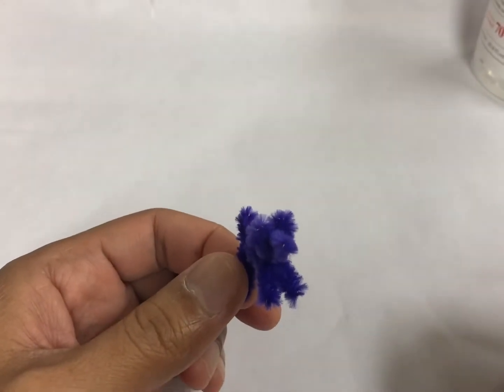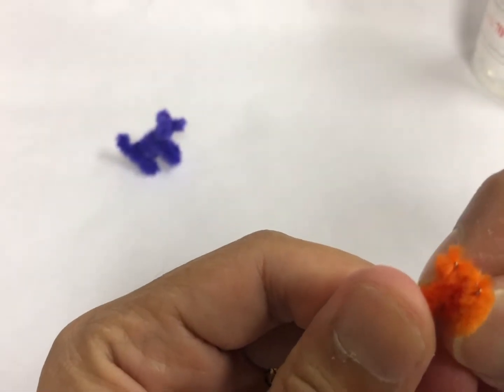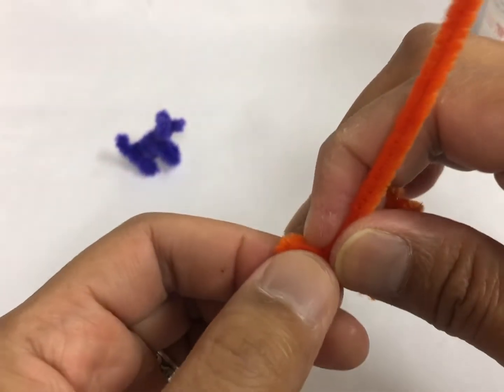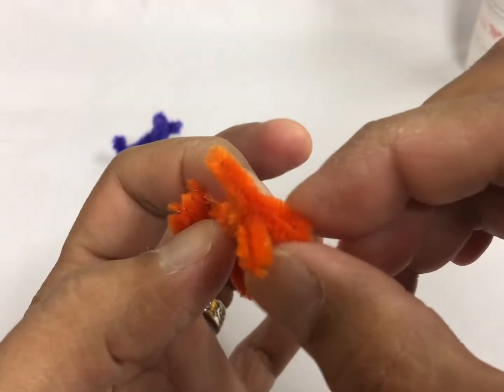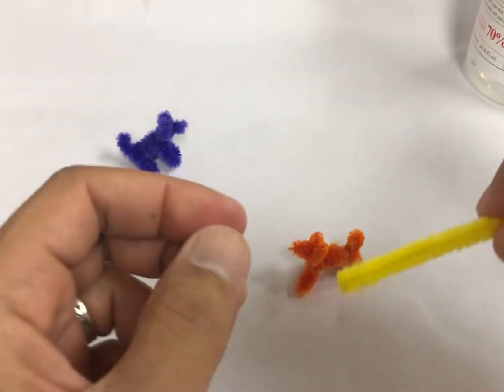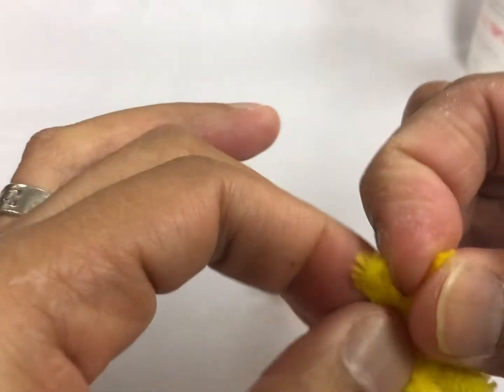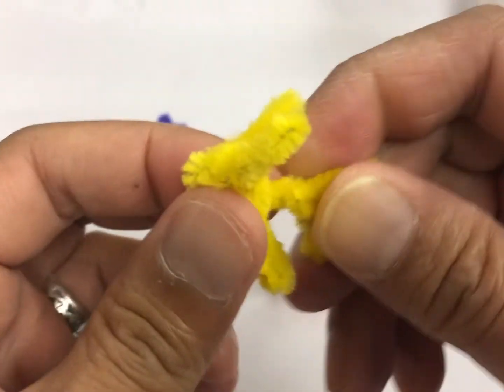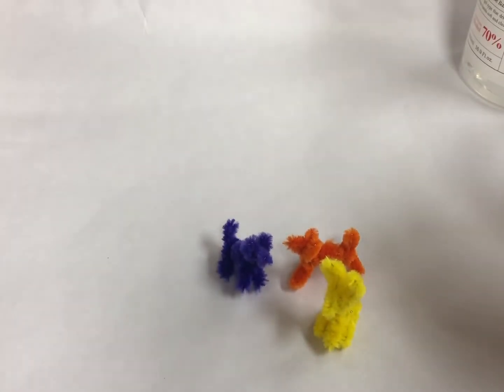Pipecleaners or Chenille stem small animal figures